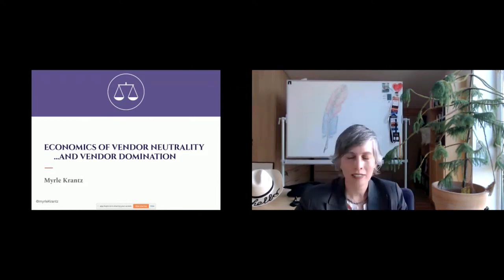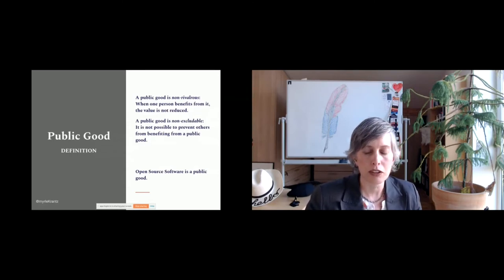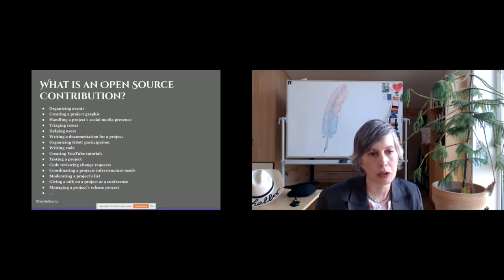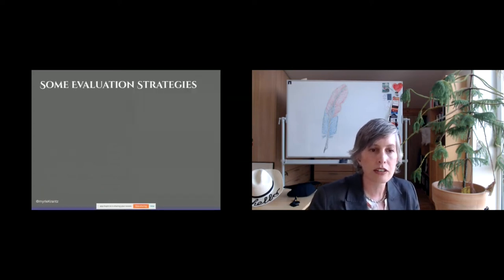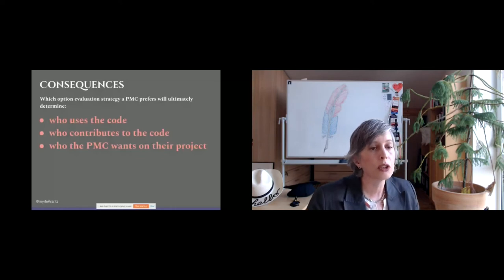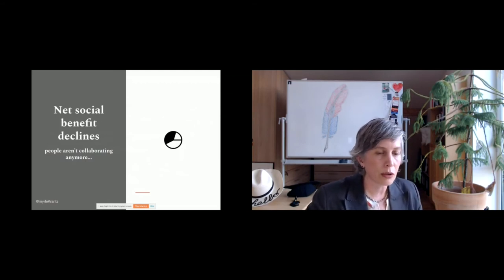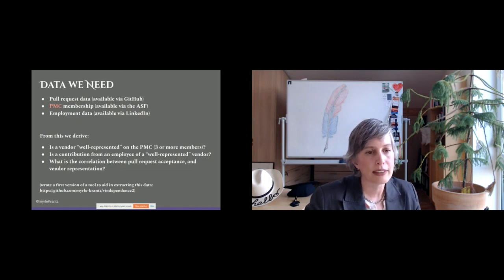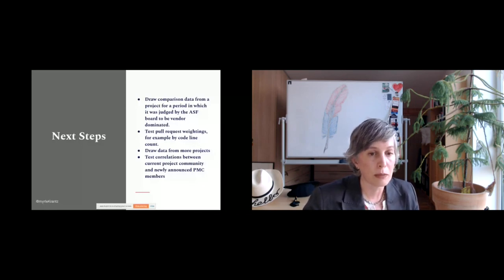The economics of vendor neutrality and vendor domination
Myrle Krantz

Game theory applied to open source can be used to explain how participants profit from open source, but existing models work from the assumption that all contributors receive the same benefit from the decisions made. They do not. For example: Some may benefit more when software is faster, while others benefit when it is more configurable. It is often necessary to choose between the two. What happens to the general social welfare captured and made available by an open source project when a narrow economic interest dominates its decision making?

Myrle Krantz is currently serving as the Treasurer for the Apache Software Foundation. She is a former board member for the Apache Software Foundation, conference chair for ApacheCon Europe in 2019, a member of the Diversity and Inclusion Initiative, and the Community Development Committee. She has served as VP for the core banking open source project Fineract. Myrle has her computer science degree from Rice University in Houston, and her MBA from the Rotterdam School of Management. Myrle is an American living in the Voreifel in Germany with her two daughters, a husband, and a hunting dog. She loves to read, and plays piano badly.